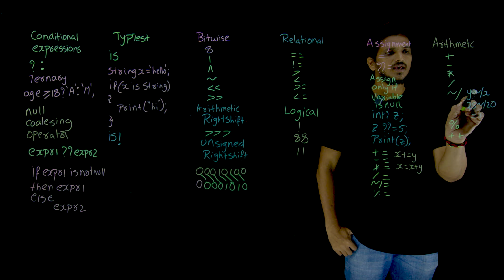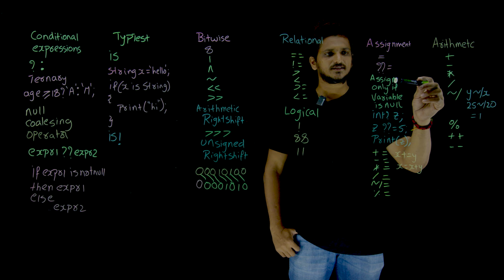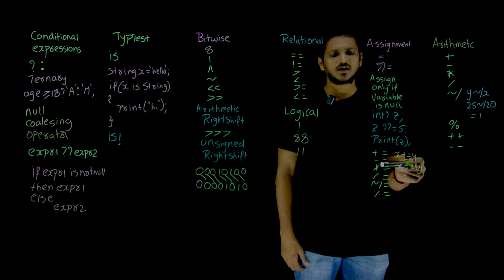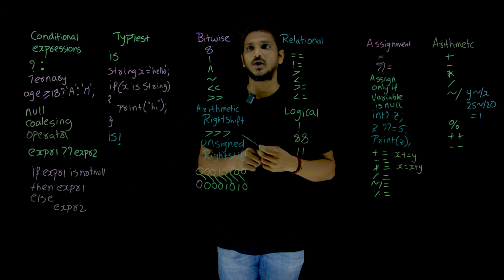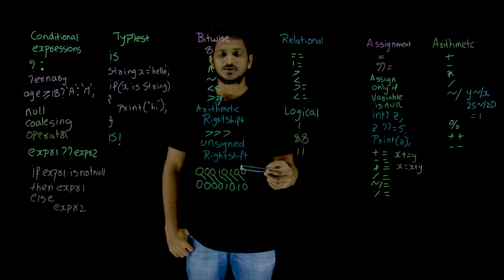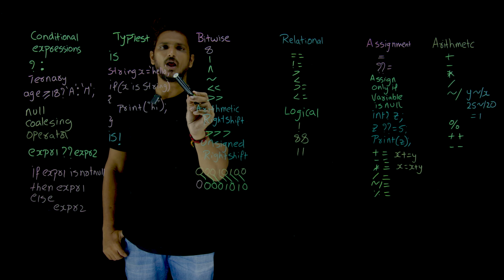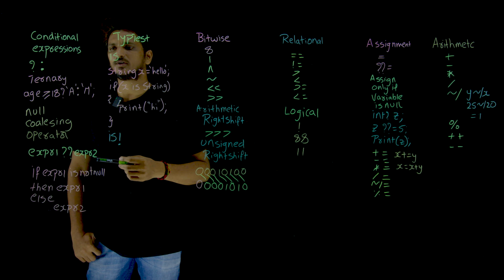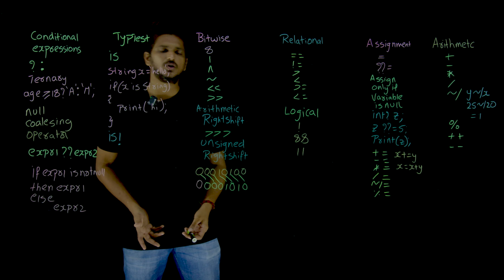Operators in DART Programming || Lesson 6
Operators in DART Programming

We have new operators available in the Dart programming language.

We will focus on these new operators, as the remaining ones are similar to those in C, Python, and Java.

Arithmetic Operators

+ for addition

- for subtraction

* for multiplication

/ for division

~/ for integer division

The integer division operator (~/) returns only the integer part of the division result.

int z = y ~/ x; // z will be 1

Only the integer part is taken here.

% for modulus (returns the remainder of a division)

++ for incrementing by 1

-- for decrementing by 1

Assignment Operators

= for assigning a value.

??= for assigning a value only if the variable is null. This is known as the null-aware assignment operator.

Example:

int? z; // z is initially null

z ??= 5;

print(z); // This will print 5

In this case, z is assigned the value 5 because z was null. If z already had a non-null value, it would not be changed.

+= for adding and assigning a value (compound assignment).

Example:
x += y is the same as x = x + y;

Similarly, we have other compound assignment operators:

-= for subtracting and assigning a value.

*= for multiplying and assigning a value.

/= for dividing and assigning a value.

~/= for integer dividing and assigning a value.

%= for getting the remainder and assigning a value.

Relational Operators

== to check for equality.

!= to check for inequality.

 to check if a value is greater than another.

to check if a value is less than another.

= to check if a value is greater than or equal to another.

= to check if a value is less than or equal to another.

Logical Operators

! for logical NOT.

&& for logical AND.

|| for logical OR.

Bitwise Operators

& for the bitwise AND operation.

| for the bitwise OR operation.

^ for the bitwise XOR operation.

~ for the bitwise complement (inverts the bits).

 for the right shift (this is an arithmetic right shift, which preserves the sign bit).

 for the left shift.

 for the unsigned (or logical) right shift (this shifts in from the right by placing right most bit zero).

Type Test Operator

The is operator is used to check the type of a variable.

You will understand better with an example.

Example:

String x = "hello";
if (x is String)
    print("hi");
The expression x is String will return true because the variable x is of type String.

Conditional Expressions

Ternary Operator: ?:

age = 18 ? "Adult" : "Minor";

If the condition is true, the first expression is returned; otherwise, the second expression is returned.

expression1 ?? expression2

If expression1 is not null, then expression1 is returned; otherwise, expression2 is returned.